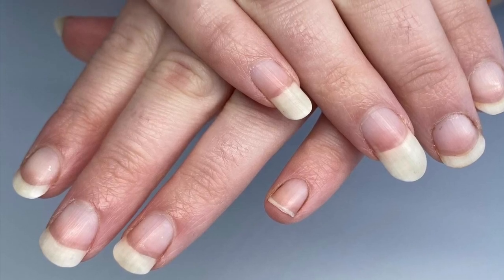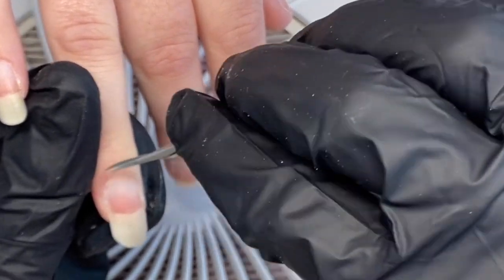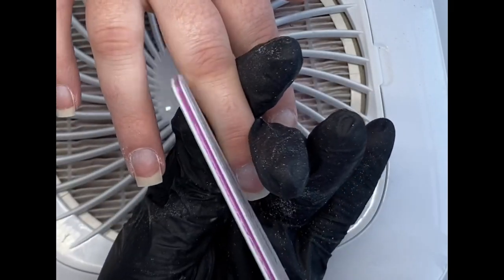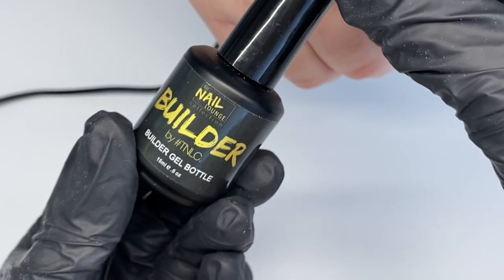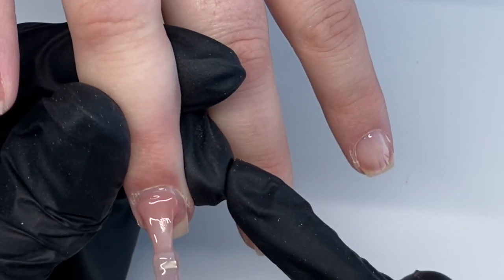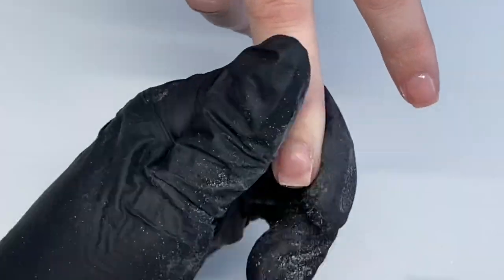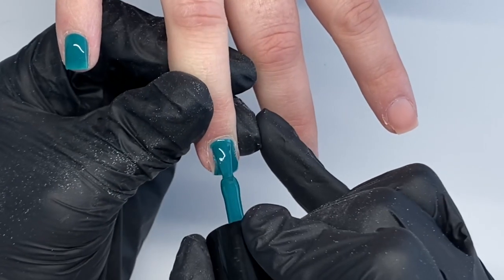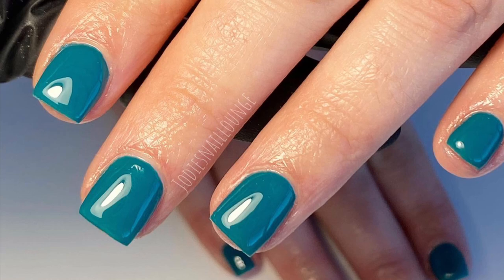Nail transformation | how to | gel nails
Hey beauts!! I hope you are all well!! I know my uploads have been rubbish lately and I’m so sorry!!! Trying to find a balance between being a mum of 3, a wife, working and Life in general is tough 😂 but I’m trying ❤️
This is just a quick video on how like to do gel nails on natural nails. Working on natural nails has become a new fave of mine!! I want to do a more in depth video on prep ect but hopefully this will be ok until I find time ❤️ please don’t forget to like this video, subscribe and turn on your notifications bell to be notified when I upload next ❤️

Products used -

Drill bits